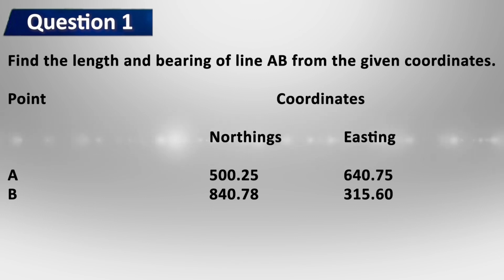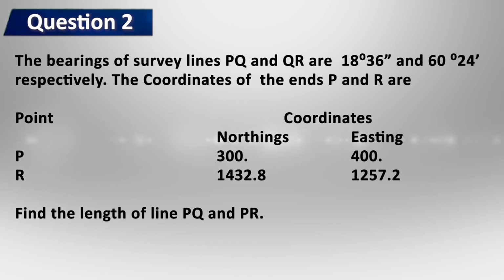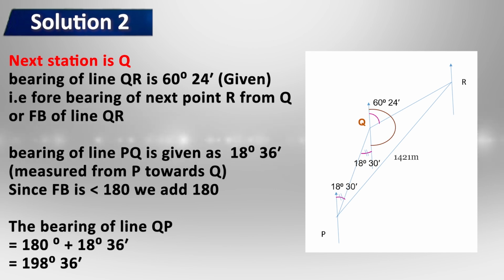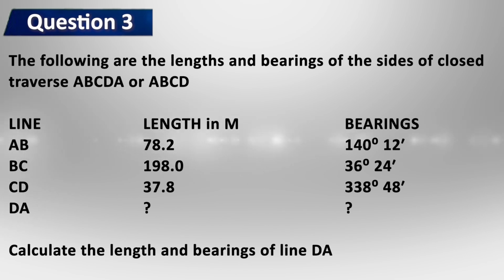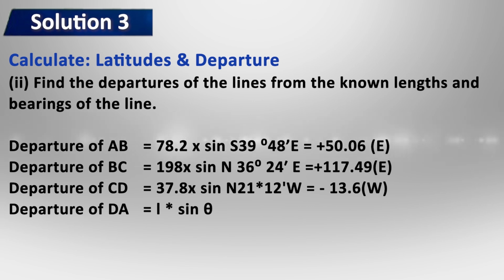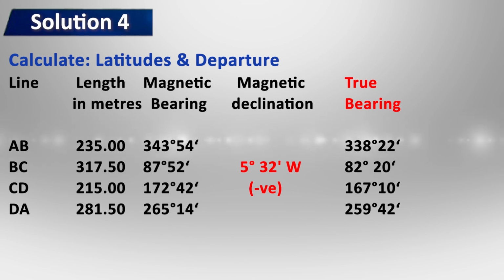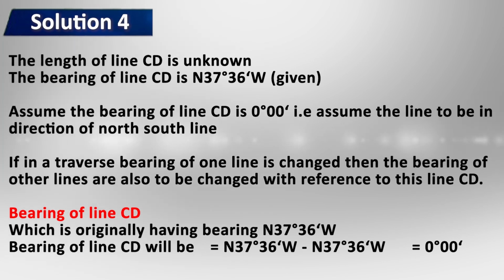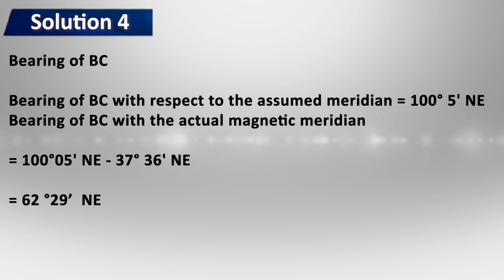Lecture 18 Theodolite Numericals